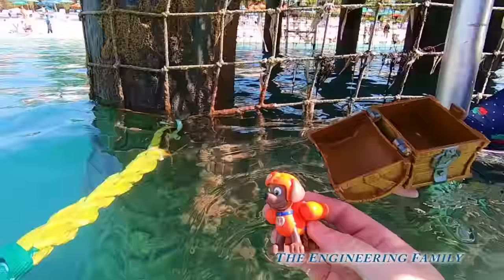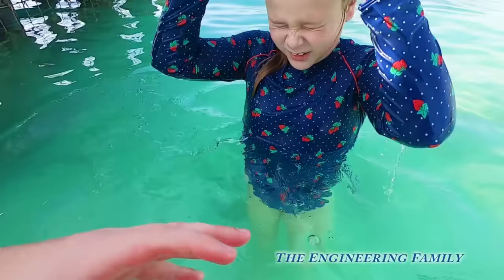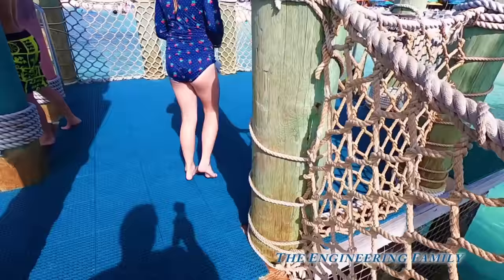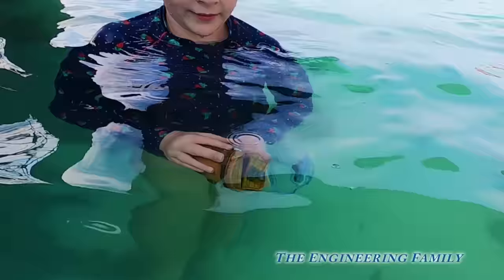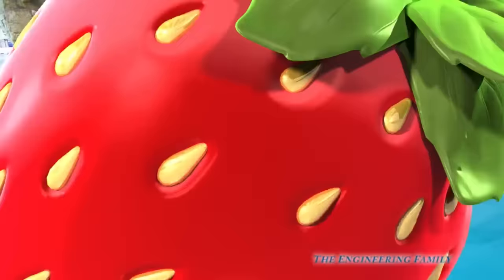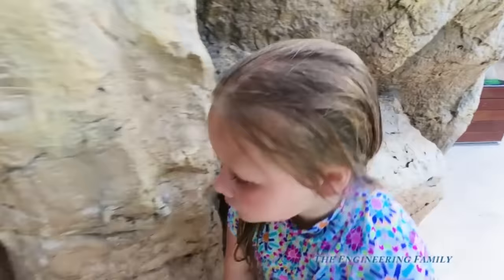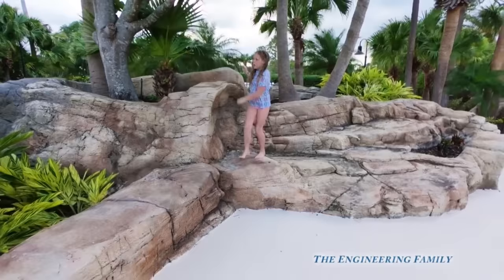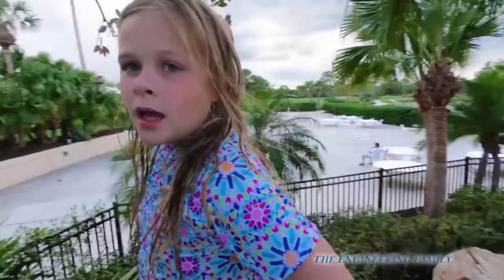Paw Patrol Hunt with the Assistant on the Ocean at Castaway Cay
Paw Patrol Hunt with the Assitant on the Ocean at Castaway Cay with PJ Masks. The Assistant and Mr. Engineer have fun playing in the ocean at Disney's Castaway Cay! We go on a fun scavenger hunt looking for Paw Patrol! In our second video we stay on Castaway Cay for the members of PJ Masks!

The Adventures of the Assistant and Wiggles!